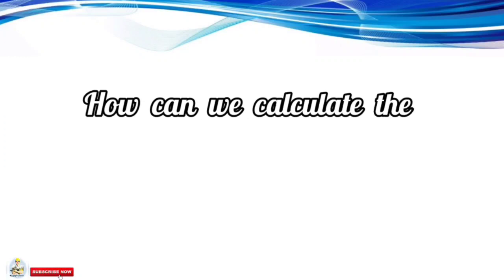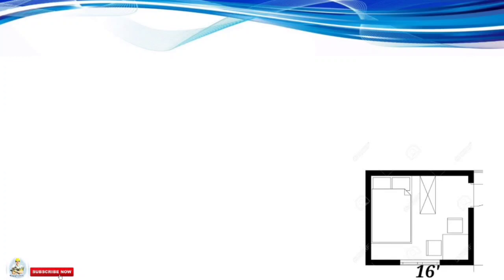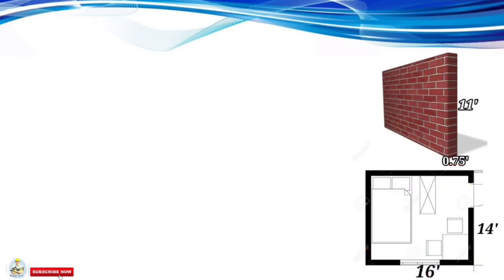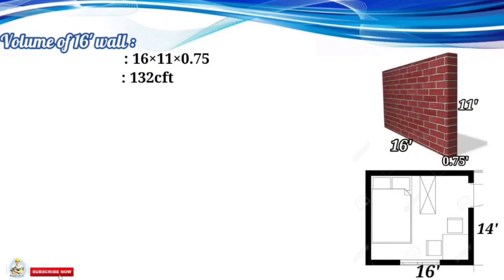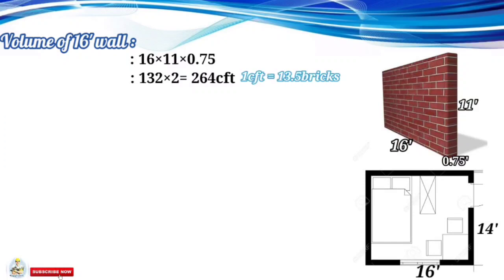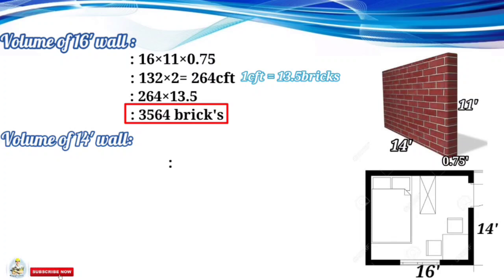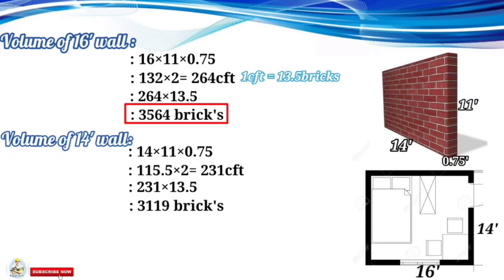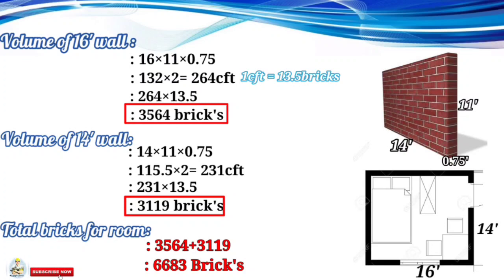How to calculate the number of bricks for a single room// calculation of masonry bricks.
For more videos the link is given below..
Video links//

Grade_of_concrete

How_to_calculate_the_cement_sand_aggregate

Size's_of_bricks_and_blocks_and_how_to_calculate_the_number_of_bricks

How_to_find_irregular_plot_area

Shear_force_and_bending_moment

calculate_the_number_of bricks_for_wall
help_full lectures